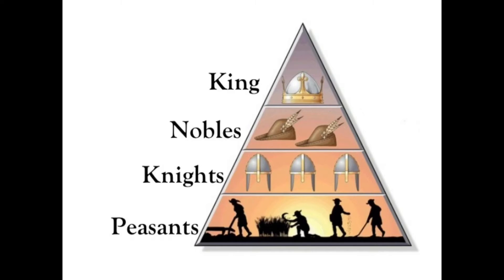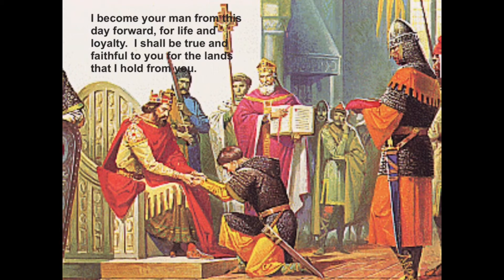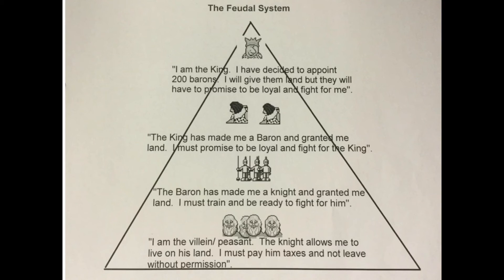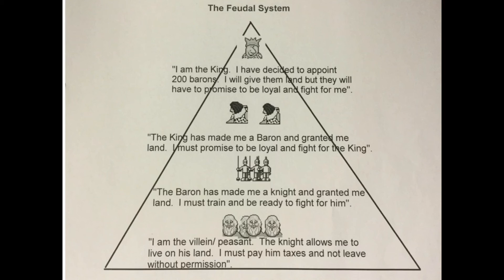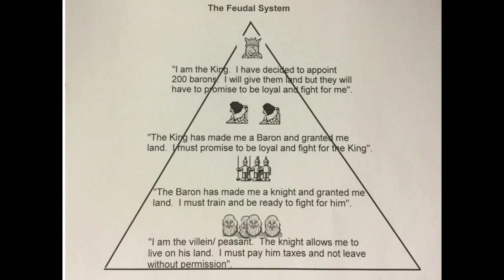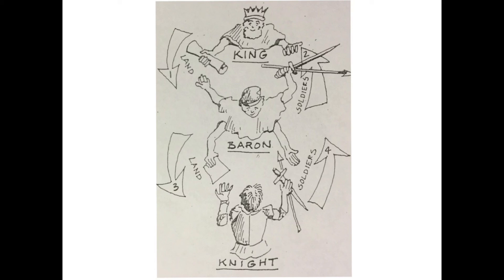Year 8 The Feudal System